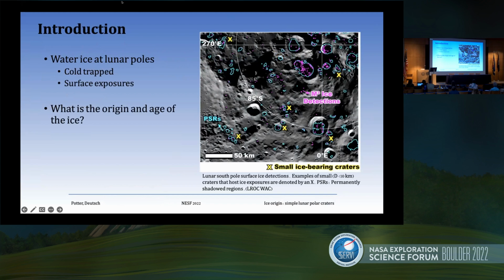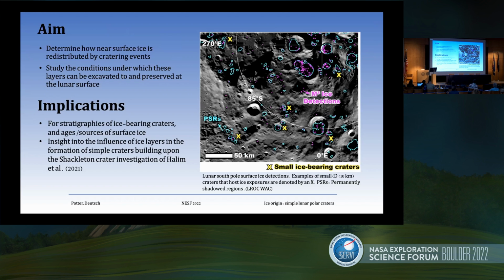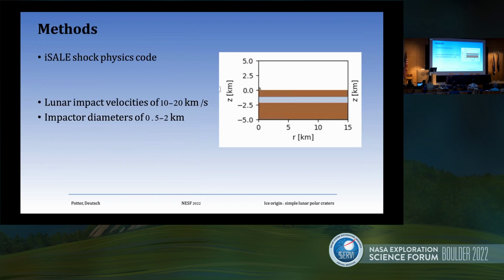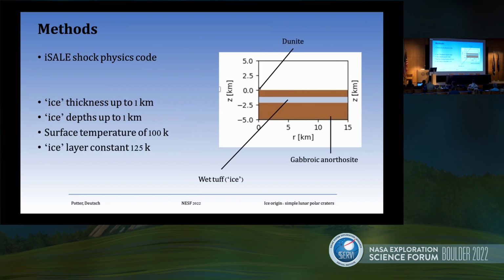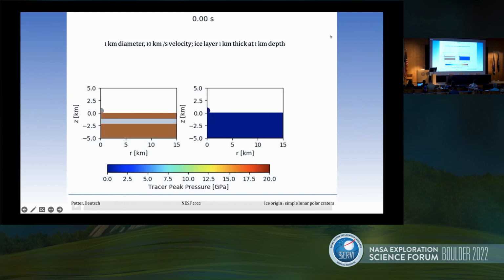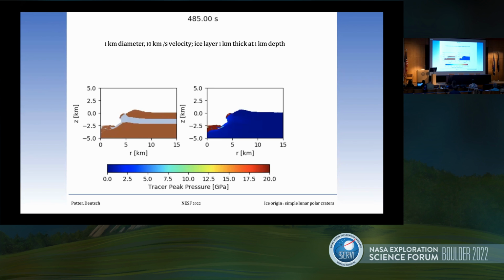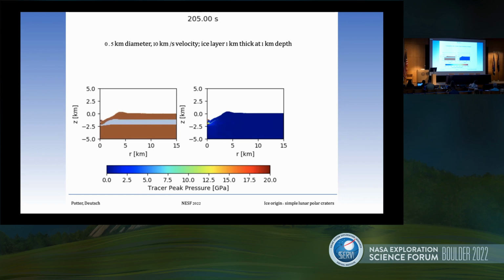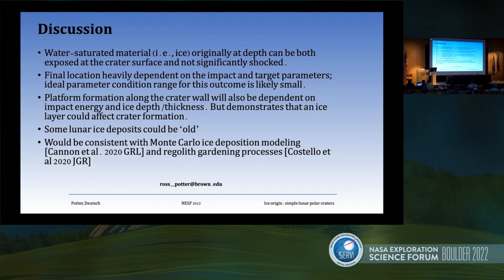NASA Exploration Science Forum 2022: Volatiles & PSR II - Ross Potter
Volatiles & PSR II
Young or Old? Investigating the Origin and Age of water Ice in Simple Lunar Polar Craters Using Numerical Modeling
Ross Potter